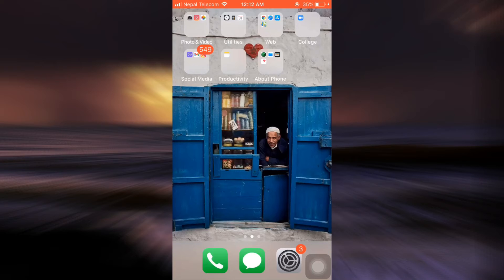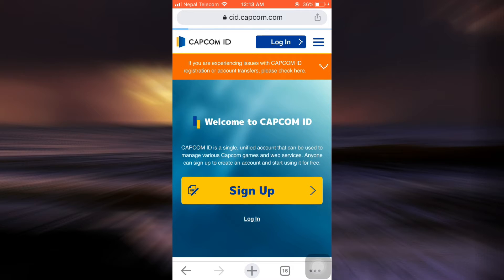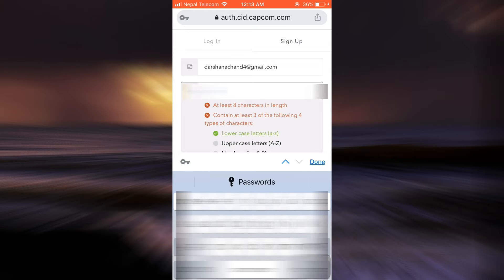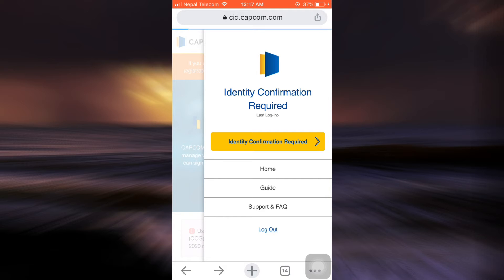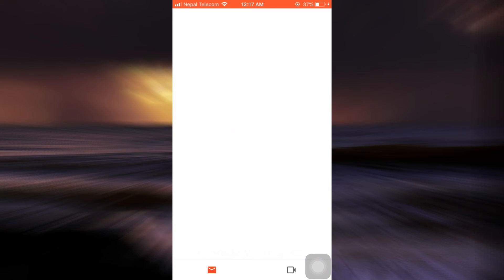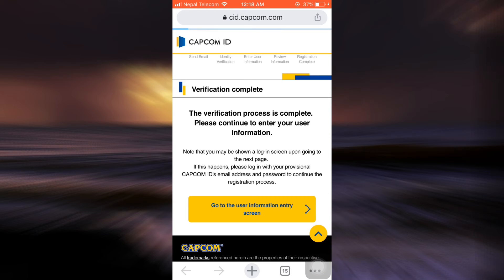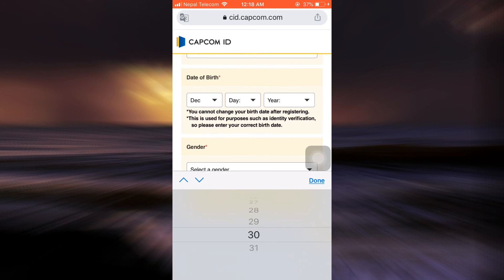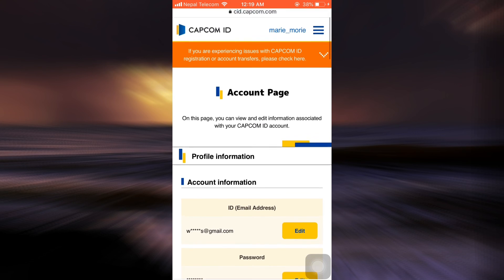How to Create CAPCOM ID | Make new Capcom Account 2021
Have you been wondering on how you can make a Capcom id account?
This video guides you in easy step by step process on how you can make a Capcom id account.

Follow these simple steps:
1.Open a browser and go to "cid.capcom.com"
2.Tap on sign up.
3.Enter your email and set a new password.
4.Tap on three lined icon on the top right.
5.Tap on indentity confirmation required.
6.Tap on resent verification email.
7.Tap on the link sent to your email by capcom.
8.Tap on go to user information entry screen.
9.Fill out all the information.
10.Tap on conform.
11.And you're all done.